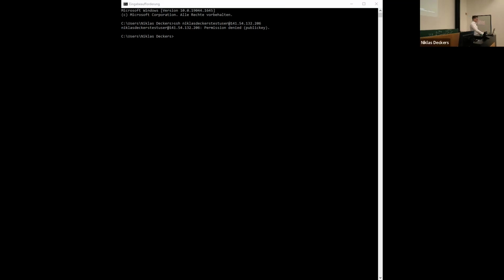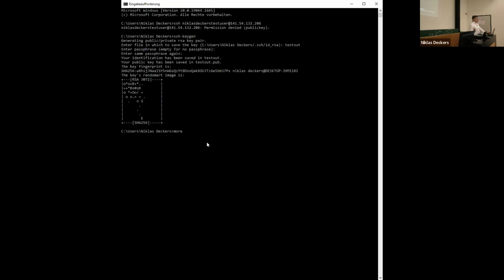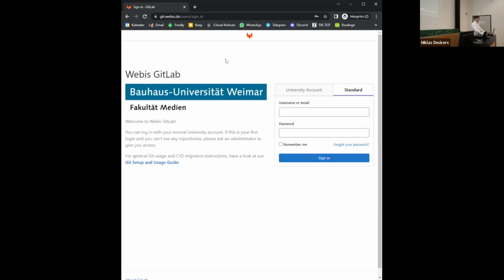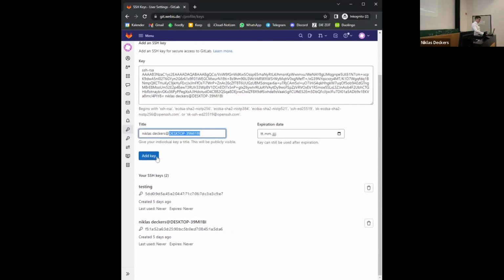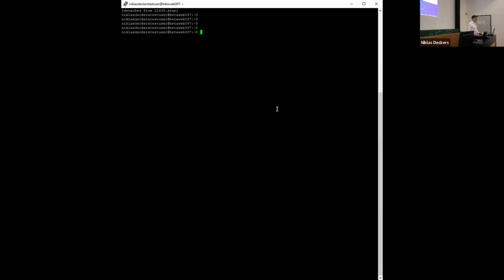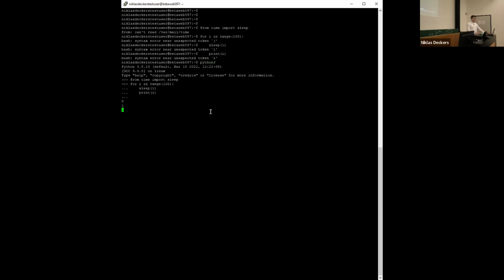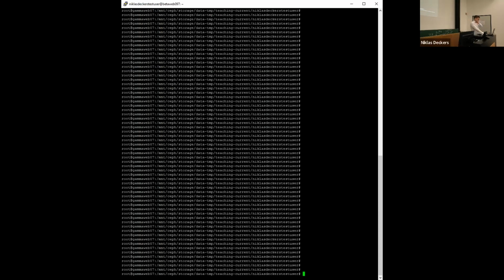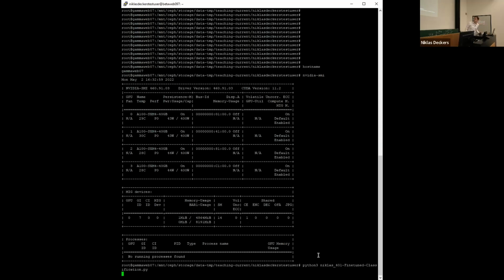Big Data and Language Technologies Lab » Deep Learning on SLURM » SSH Basics